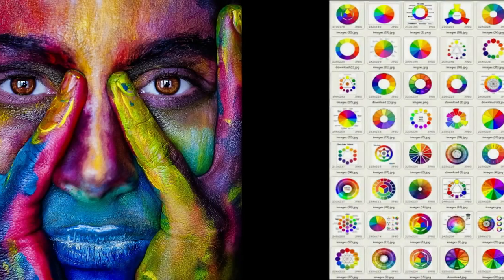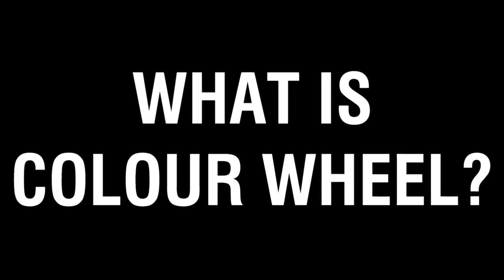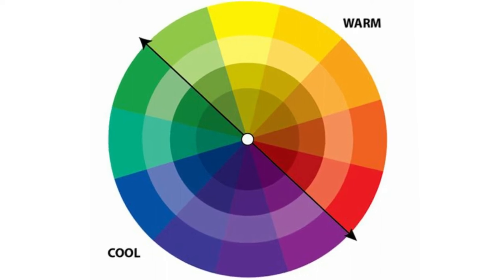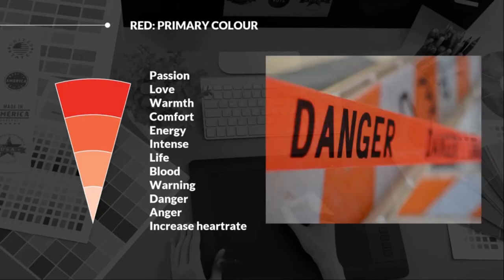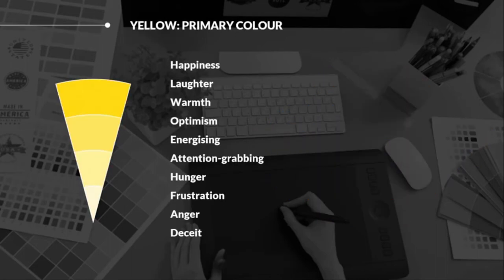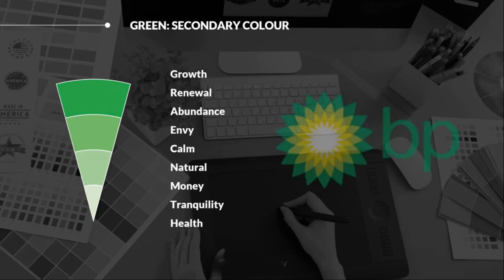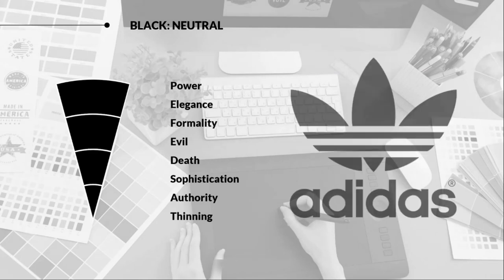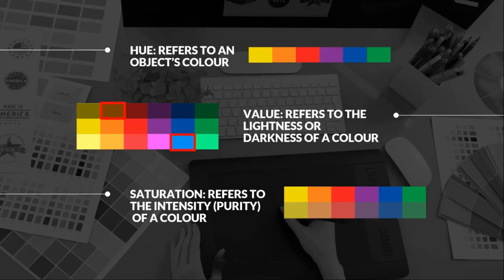COLOUR THEORY AND PSYCHOLOGY | GRAPHIC DESIGN TUTORIAL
Many designers do not know the psychology of colours used in graphic design. this video has all you need to know about the psychology of colours.

This video is related to De-light Hands Graphics, Delight Hands TV, Dennis Joshua, Nigerian Graphic Designer and You Tubber